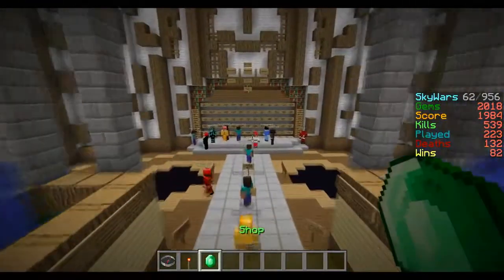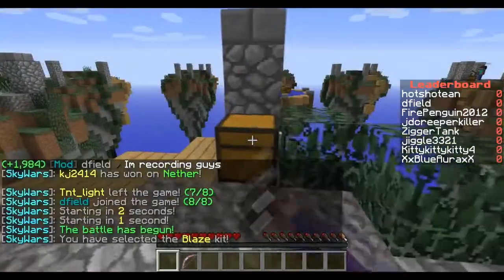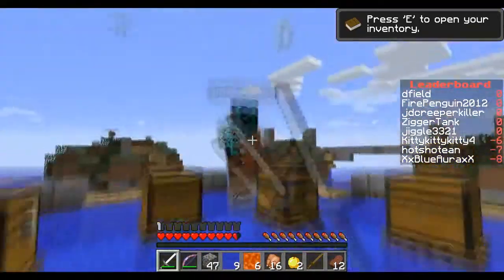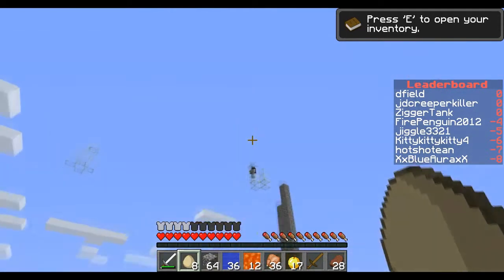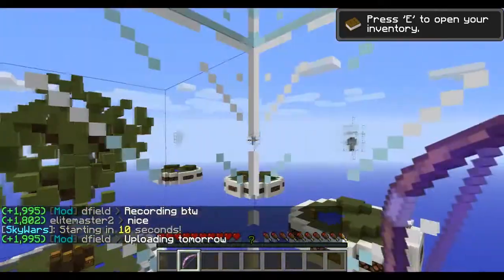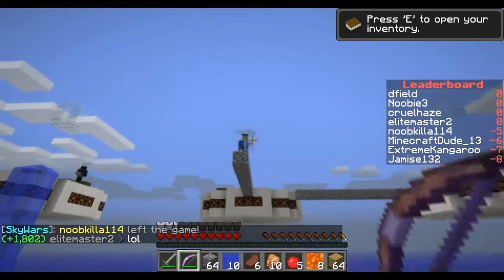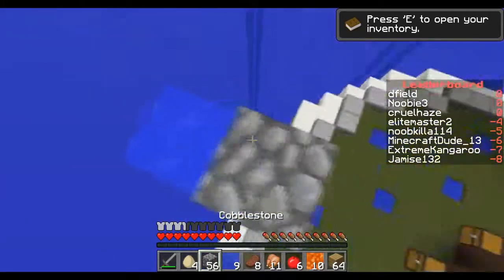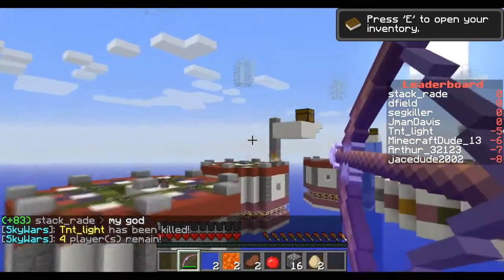Minigames! Skywars Episode 2! PvP TheArchon Net